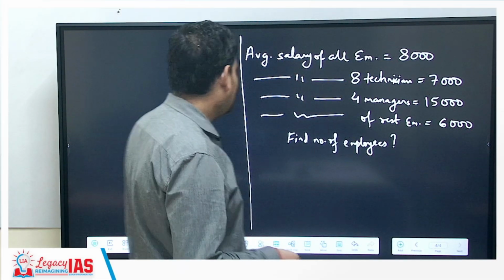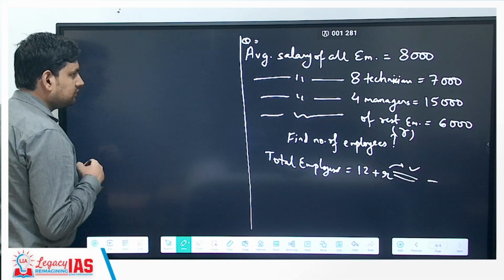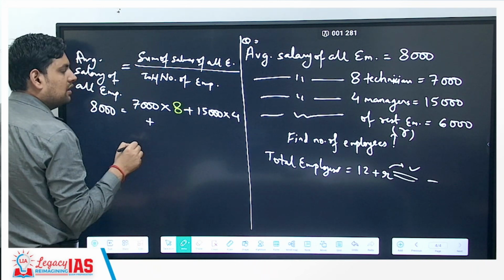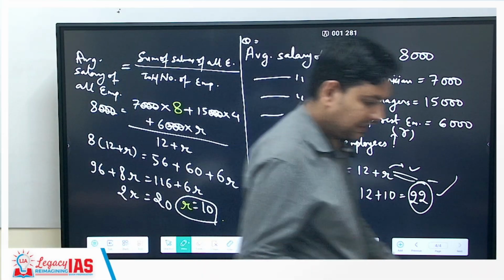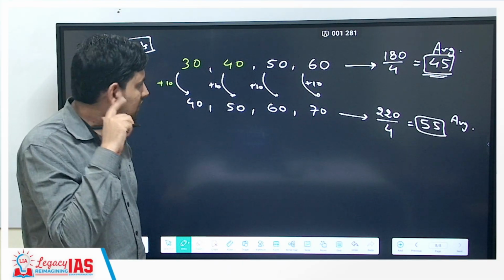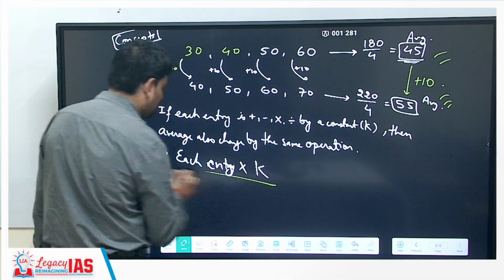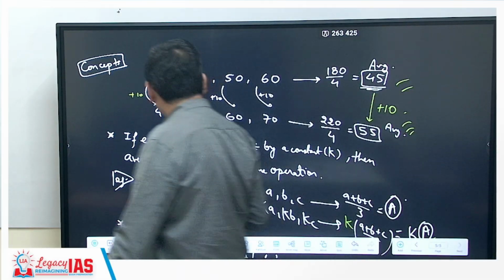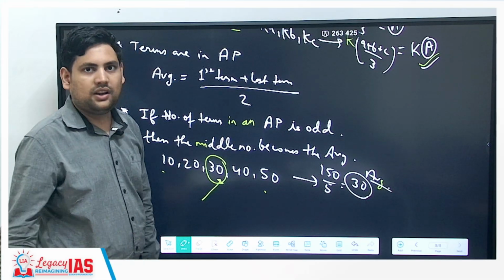Amazing Solution Trick of Average Based Questions l CSAT For UPSC Prelims 2026 l Legacy IAS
In this session, Prakhar Sir shares an amazing shortcut trick to solve average-based questions in seconds — a must-know topic for every UPSC CSAT aspirant. This video covers concept clarity, formula understanding, and real exam-level questions for smart practice.